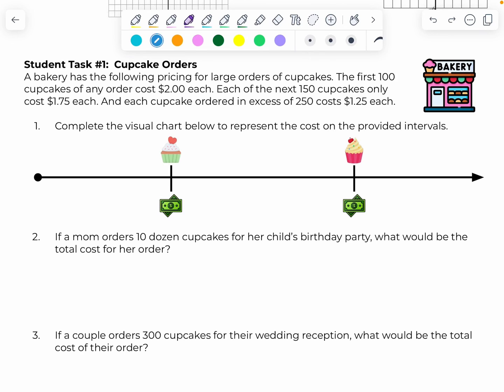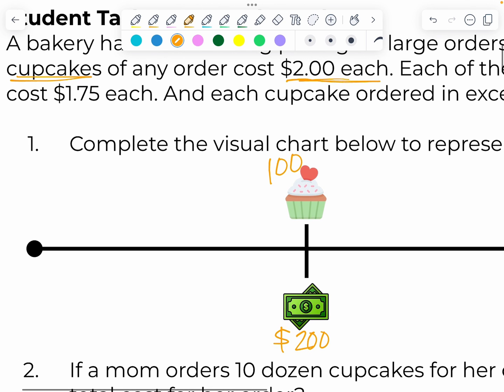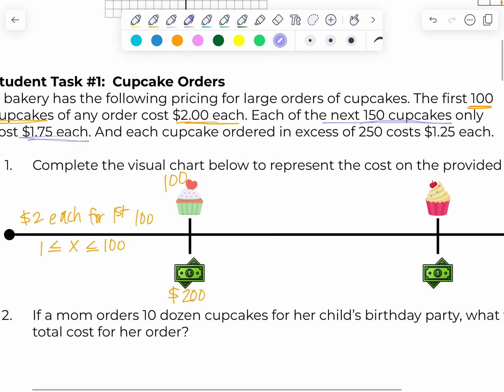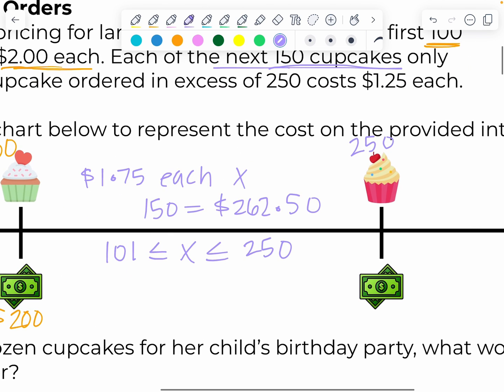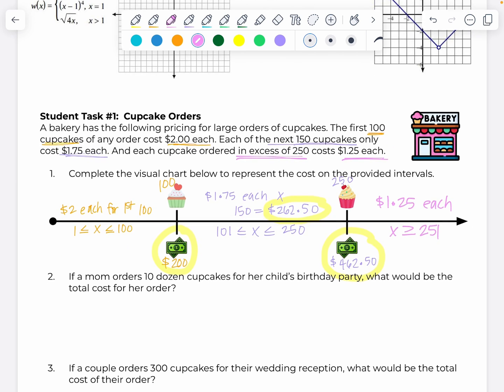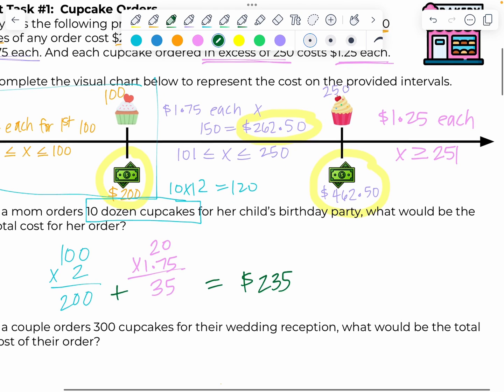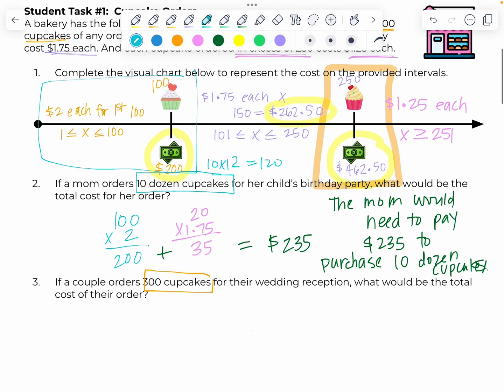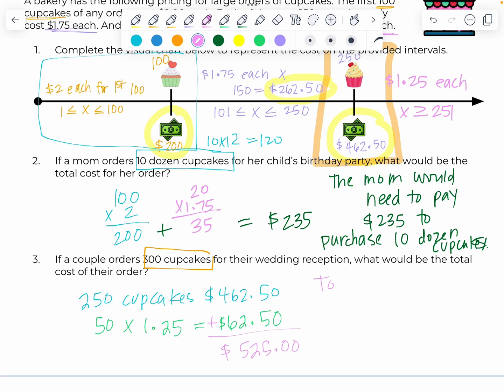Cupcake Orders Piecewise Application